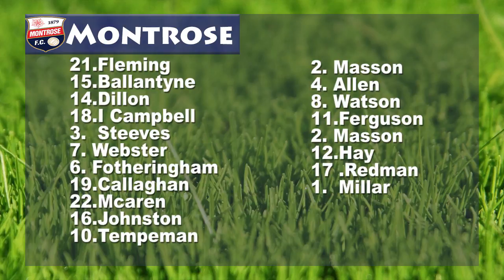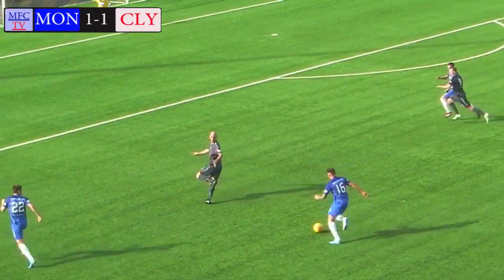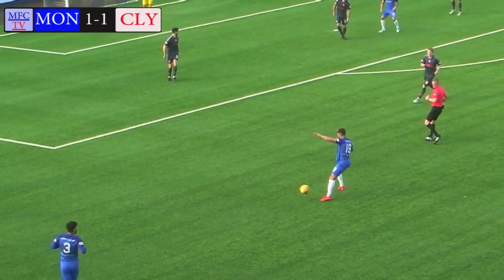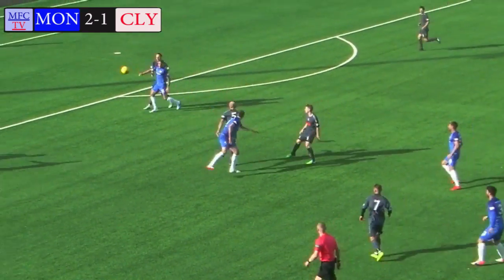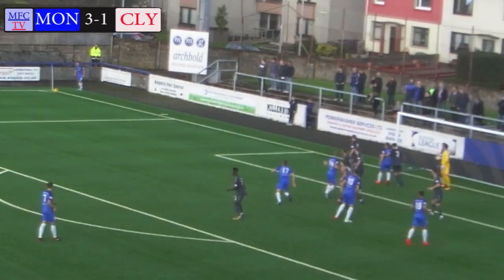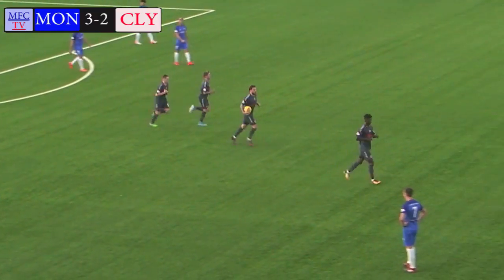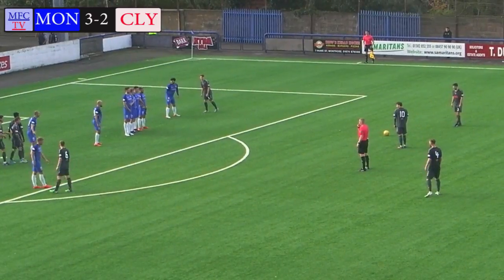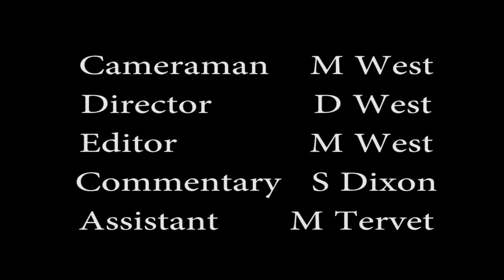Montrose V Clyde 30 9 17